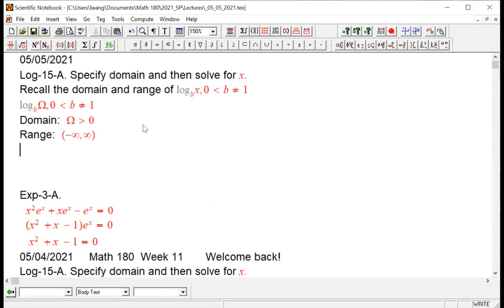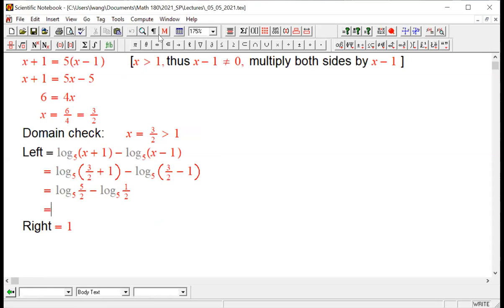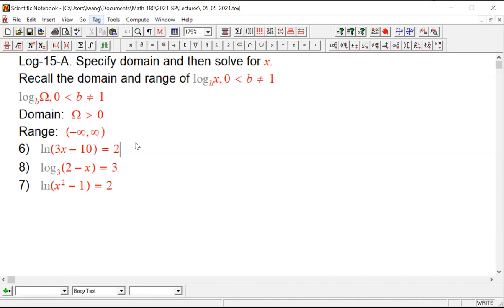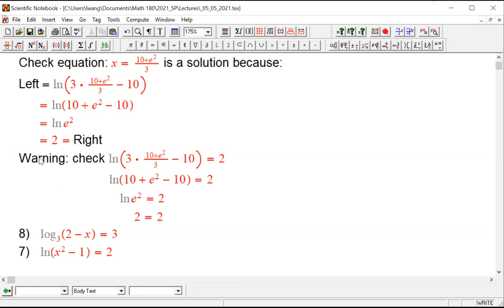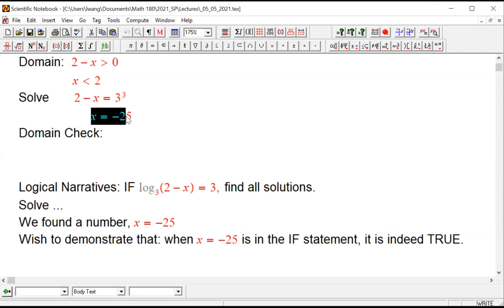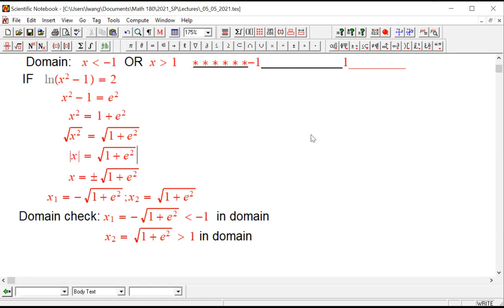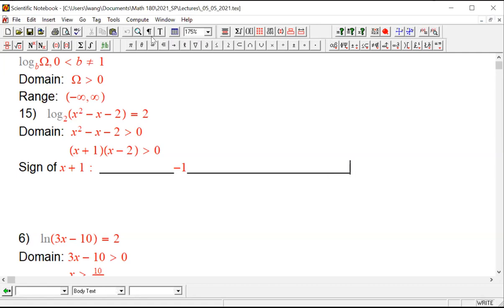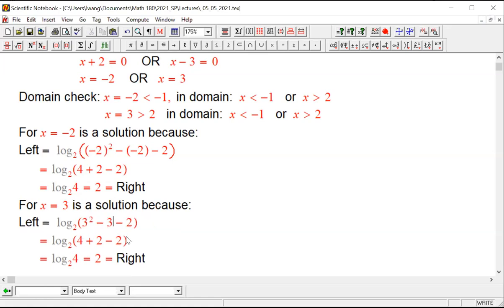20210505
Solve Logarithm Equations